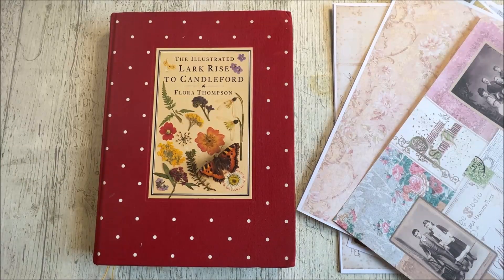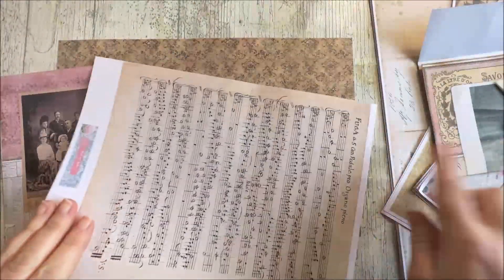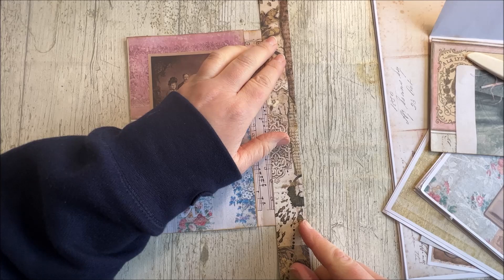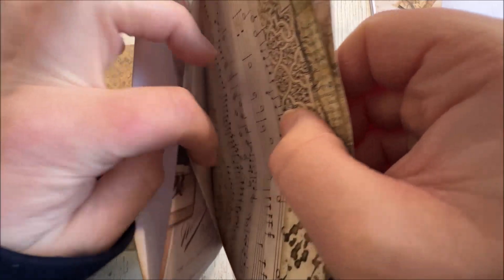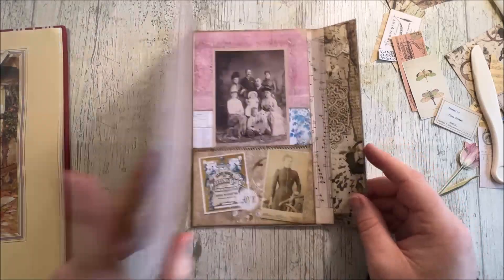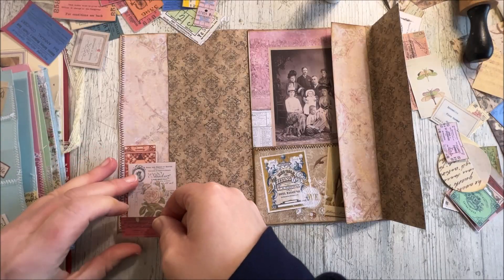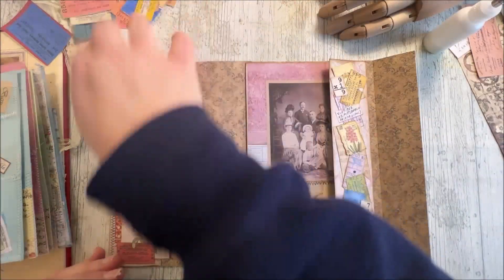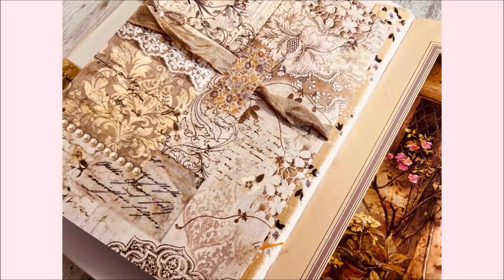EASY AND FUN TUTORIAL - How To MAKE A FABULOUS TRIFOLD - THE ALTERED BOOK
Join me today as we make a fabulous tri-fold to add into our altered book. This project was inspired by Rachel @roxycreations679 and her roxysweeklychallenge Week 16.

Day 50

This project has been inspired by Nathalie from @linedotarrow
Nathalie's Playlist for the Altered Book.

April

10th  - Rachel  - RachandBella Crafts

16th - Rachel  - RachandBella Crafts

30th - Rachel - RachandBella Crafts

All our links are here!

Music -- Calon Lan - sample from BBC songs of praise - Only Boys Aloud